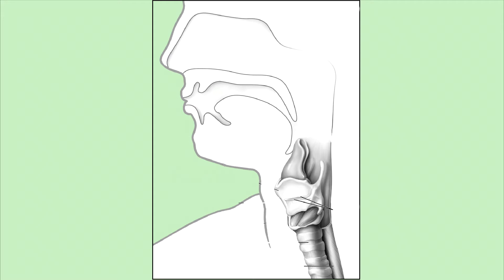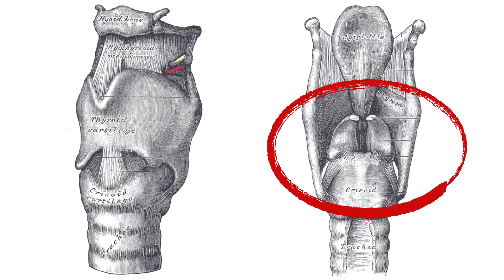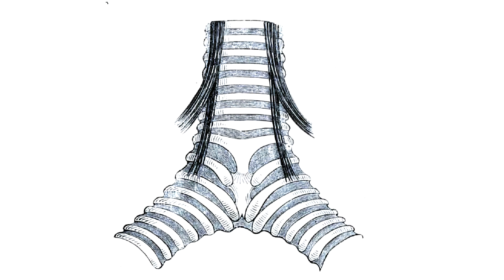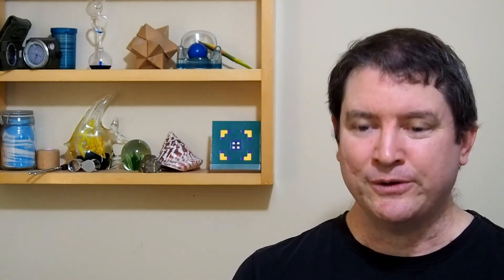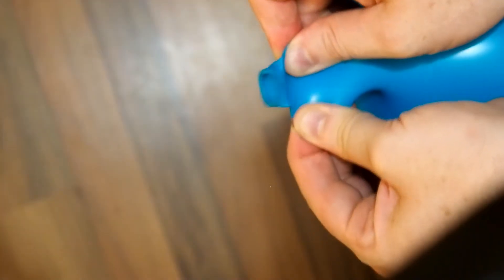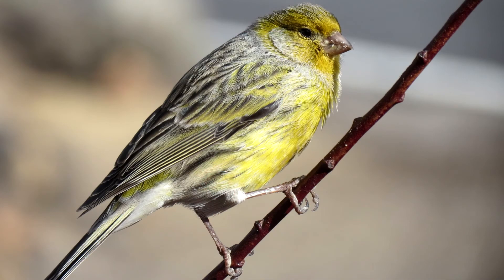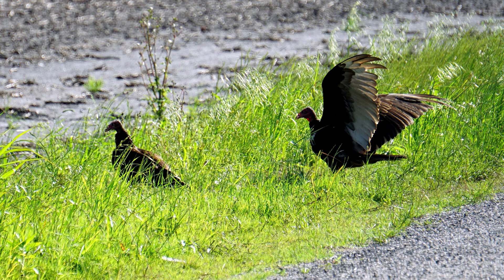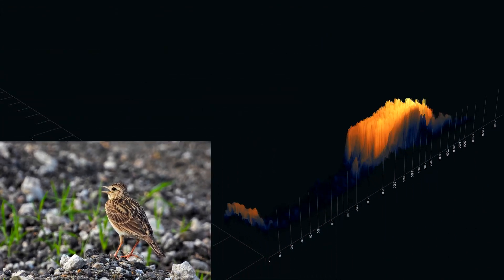How Birds Sing (and how it's different from us)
Have you ever heard a bird singing, or just making noise?  How do they make those sounds?  Let's hear some facts about bird singing!

Humans make sound with vocal folds that vibrate as air passes through.  We can only* make one sound at a time, and only* on an exhale, so we need to stop sometimes to breathe.
*with extreme training people CAN make more than one sound and make noise on an inhale.  But literal babies can use their voice on an exhale.

Songbirds are different.  They use bumps of tissue that are connected to membranes that help them vibrate, kind of like pinching the neck of a balloon to make squeaky sounds.  They have superfast muscles that help them shape this system to make songs.

Songbirds can also sing two notes at the same time, and they don't need to stop for a breath.

I hope you leave this video with a new appreciation for the sounds of birds that are all around you!